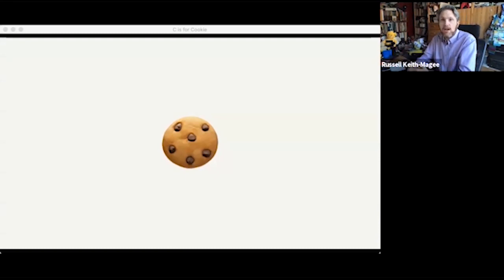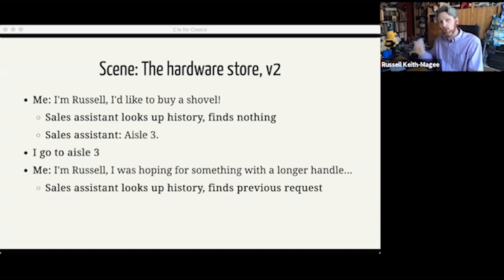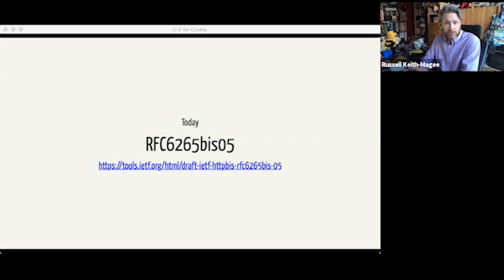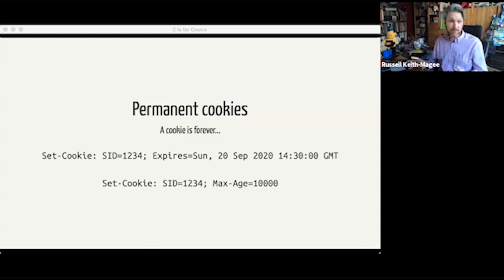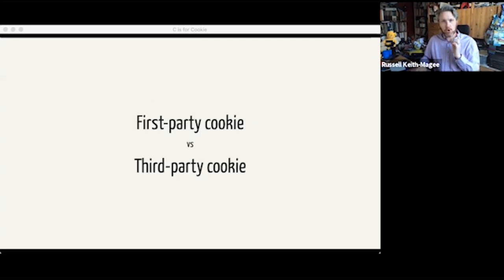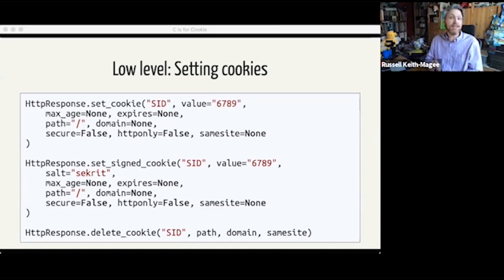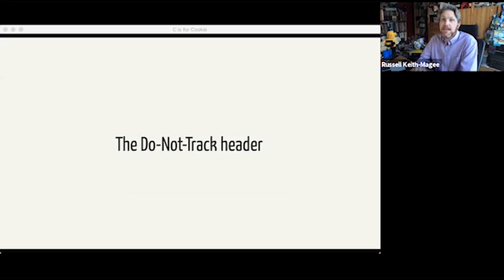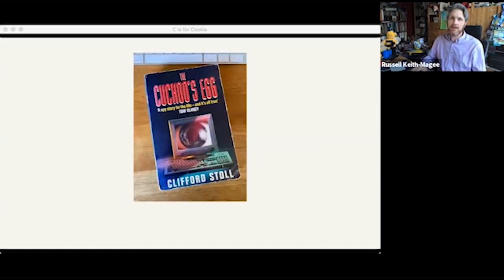DjangoCon 2020 | C is for Cookie 🍪 - Russell Keith-Magee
“C is for Cookie” by Russell Keith-Magee

"This site uses cookies"... no kidding! Every site uses cookies! Cookies are a much maligned, but essential part of the web experience. But what actually *are* cookies? Why are they needed? How do they work? How are they used? How are they misused? And how have they changed as the modern web as evolved?